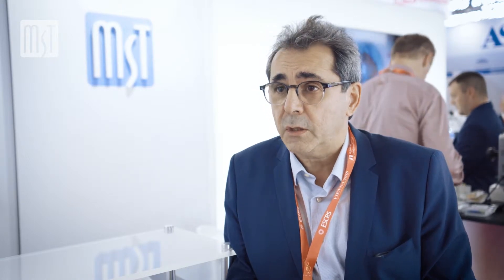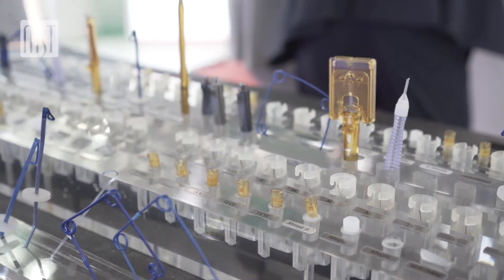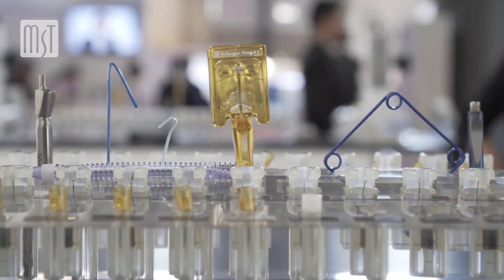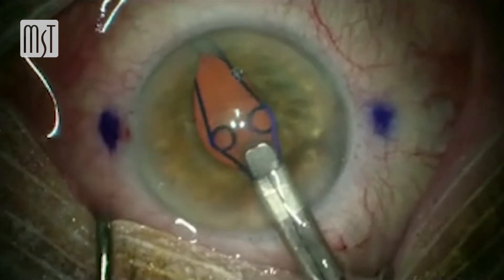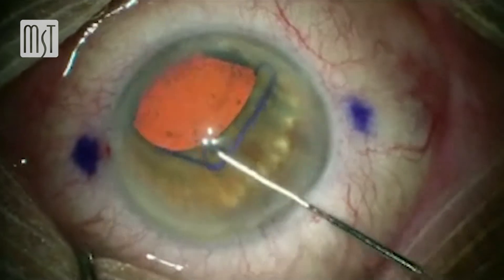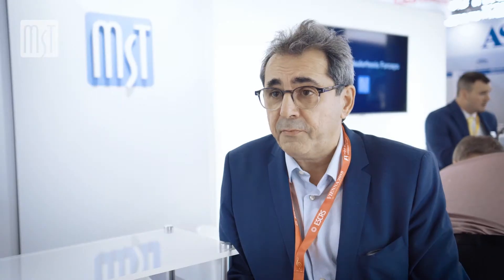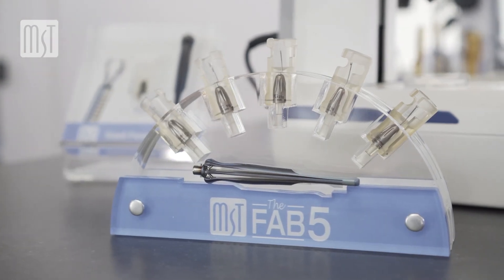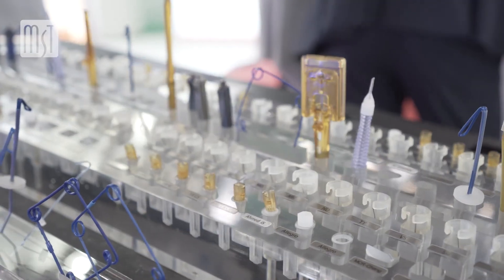Arie Danan, MD - Malyugin Ring 2.0 & Duet BiManual System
Arie Danan, MD describes how the Malyugin Ring 2.0 helps in small pupils and IFIS (intraoperative floppy iris syndrome) cases. Dr Danan also shares his experience with the Duet BiManual I/A (irrigation / aspiration) system.